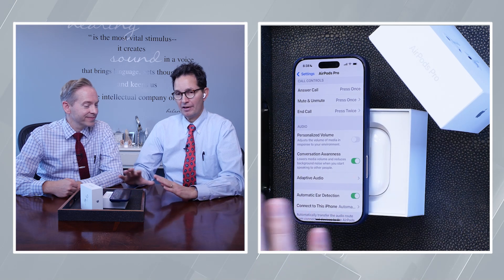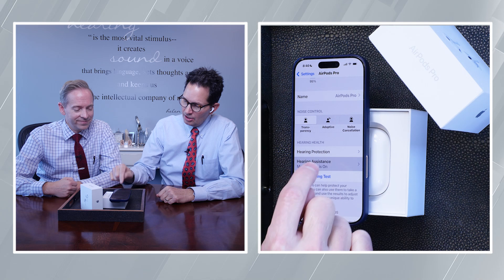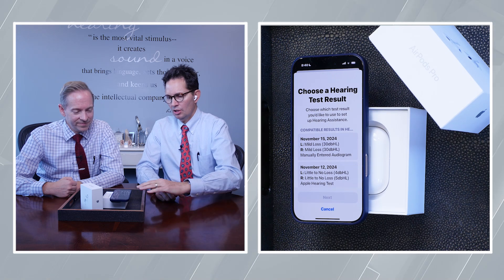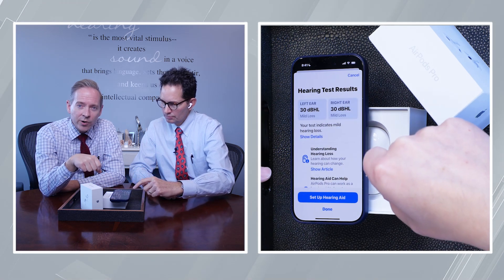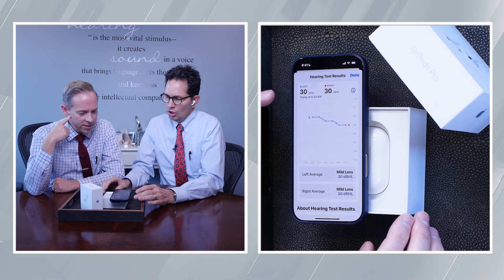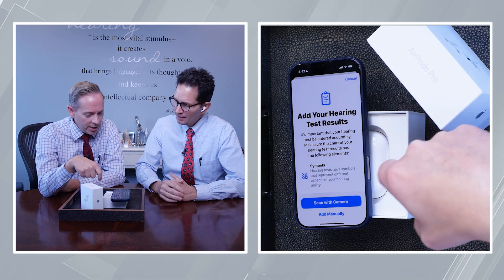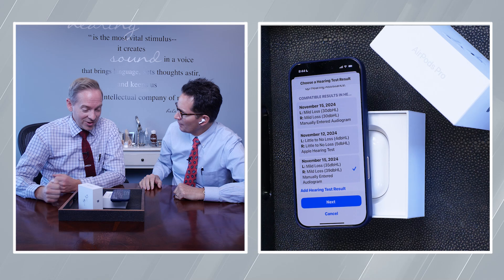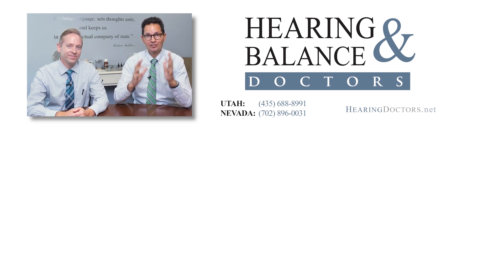Airpods Pro 2nd Generation - How to Load Your Own Audiogram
Loading an Audiogram and Customizing Noise Cancellation in Apple AirPods Pro 2nd Generation

In this comprehensive video, audiologists Dr. Rich and Dr. Ryan explore the process of loading an audiogram into the Apple AirPods Pro 2nd Generation and how it enhances noise cancellation and hearing assistance features.

Key Highlights:
Loading an Audiogram:
Dr. Rich explains how users can load an audiogram into their iPhone to personalize the AirPods’ hearing settings. This can be done manually or by uploading a scanned audiogram from an audiologist.

Manual Entry Process:
Navigate to the settings screen and activate the AirPods by removing them from the case.
Access the "Media Assist" section to update hearing test results.
Enter hearing data manually by selecting symbols and inputting values for each ear.
Challenges and Tips:
The manual process requires familiarity with audiology graphs (e.g., X for left ear, O for right ear).
Users can adjust data easily or retry if errors occur.
Customizing Noise Cancellation Based on Audiogram:
Dr. Ryan demonstrates how the audiogram data adjusts noise cancellation and amplification settings. These settings provide targeted noise reduction and sound enhancement tailored to individual hearing profiles.

Real-World Testing:
Dr. Rich shares his experience simulating hearing loss by entering mild to moderate loss data. He notes how the AirPods adapt to different levels of hearing needs, showing how the device interprets and applies the audiogram to enhance user experience.

Key Observations:

The audiogram feature may oversimplify or categorize results (e.g., labeling as "mild loss" despite more significant data).
While the system cannot edit previously entered audiograms, users can delete or add new ones as needed.
Conclusion:
The ability to load an audiogram into the Apple AirPods Pro 2nd Generation offers users an unprecedented level of personalization. By integrating this feature, Apple has made advanced hearing customization accessible, providing a tailored noise cancellation experience for users with varying hearing needs. Whether you're entering data manually or exploring new ways to enhance your listening environment, this feature exemplifies how the AirPods Pro continue to innovate in personal audio technology.